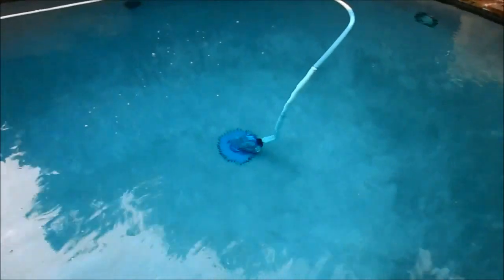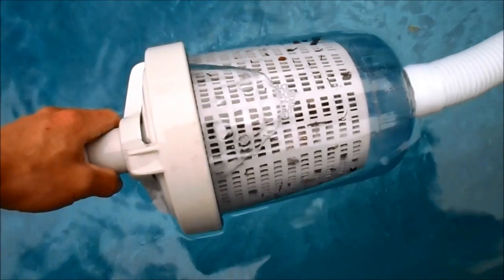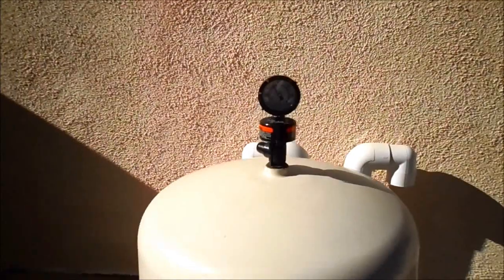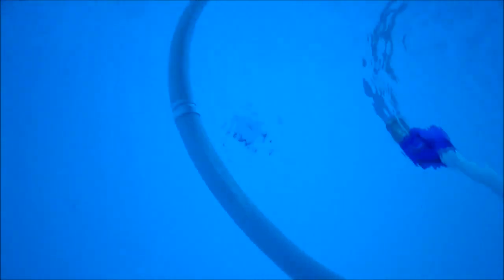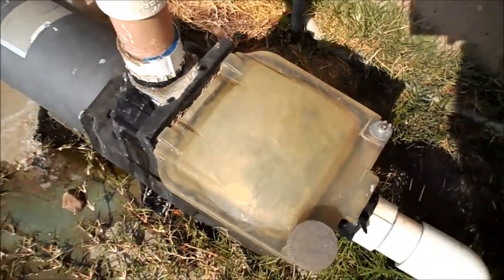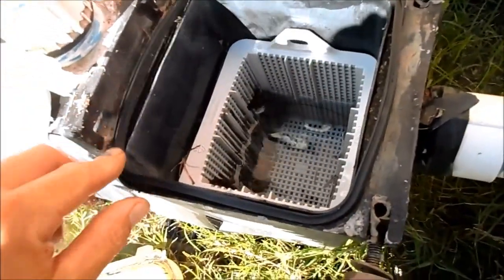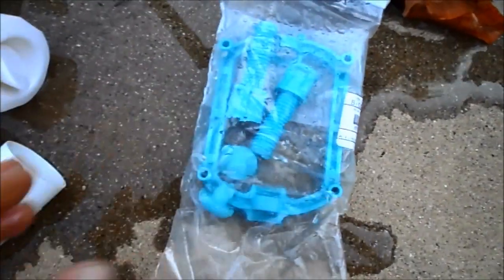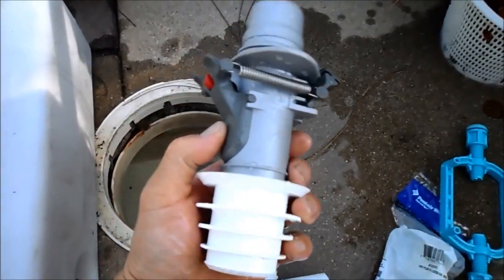My Automatic Pool Cleaner is Not Working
In this video I walk you through some of the common problems that you run into when your automatic pool cleaner stops working. I cover debris in cleaner, hose problems, equipment check, a pump suction leak & skimmer hook-up tips.

I have more in depth videos on the most popular cleaners and you can watch the Playlist on My Channel for your specific cleaner repairs & troubleshooting: